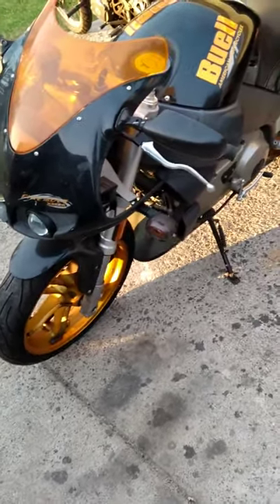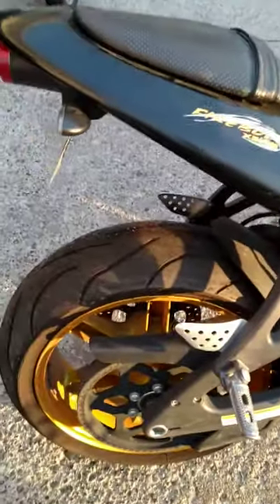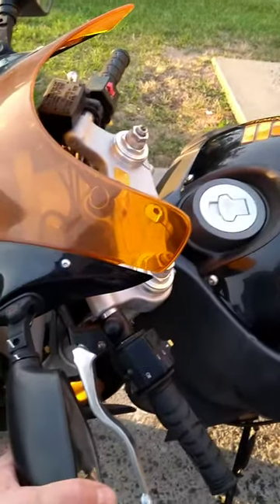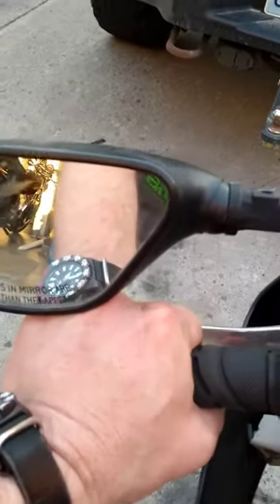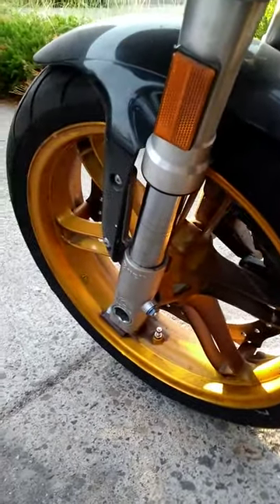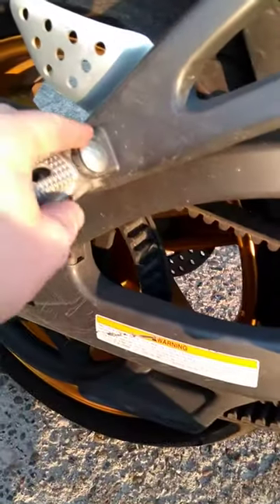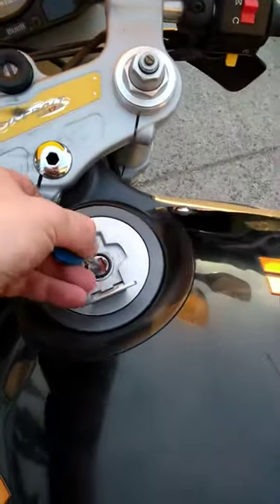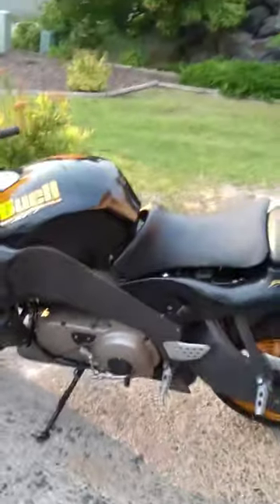2004 Buell XB12R Firebolt walkaround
2004 Buell XB12R Firebolt, first walkaround. It has sat for 5 years and needs a few things, including stator (according to local HD shop) and battery, fairing bracket, fork seals, and some minor details.